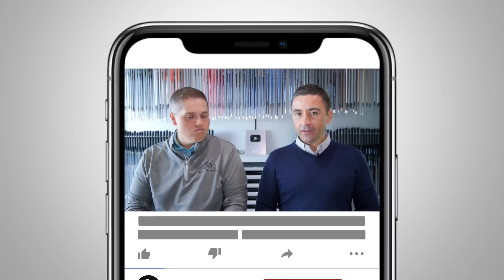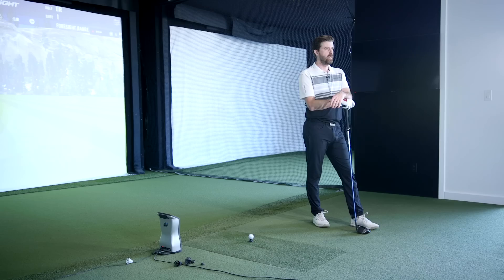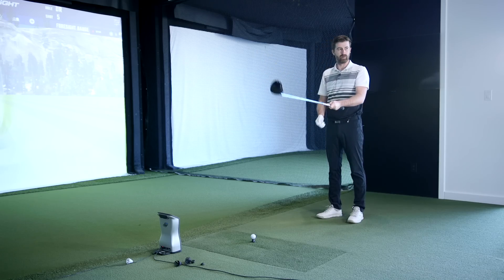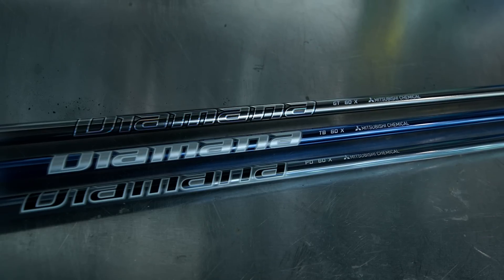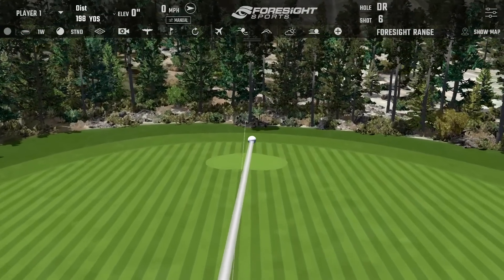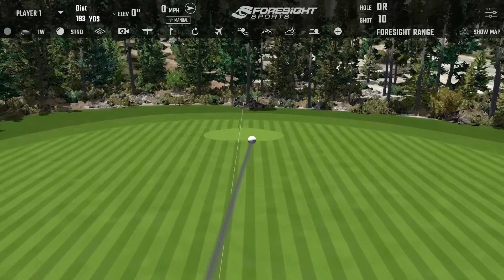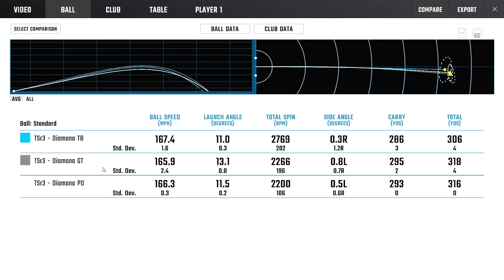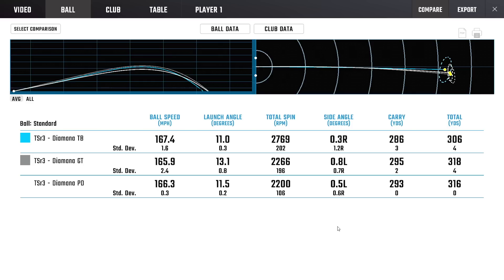NEW Diamana Shaft Range Review & Comparison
See how the latest Diamana shafts including the TB, GT and PD compare and which might be right for your swing!

0:00 // Intro
2:32 // TB
6:53 // GT
9:42 // PD
12:01 // Conclusions